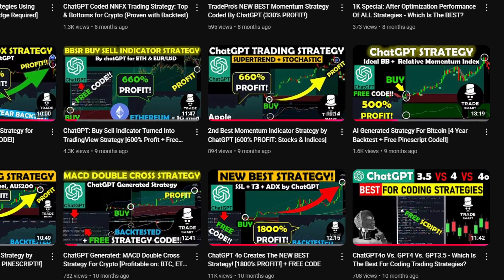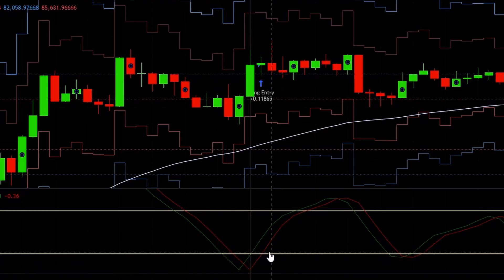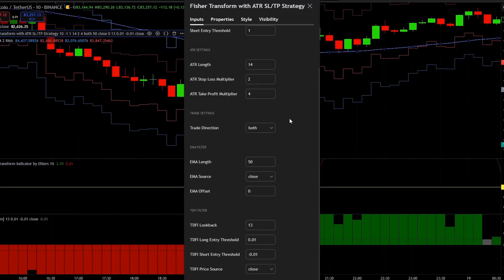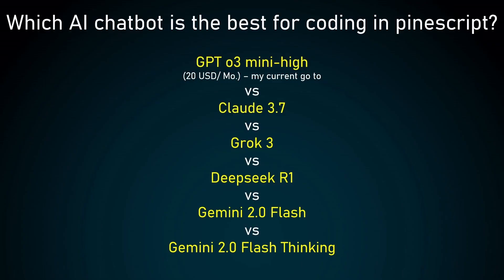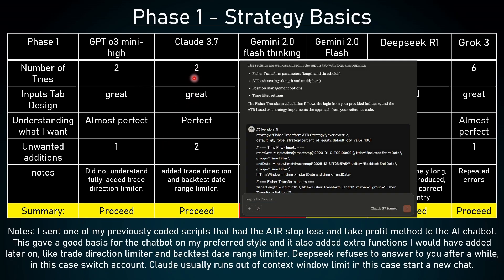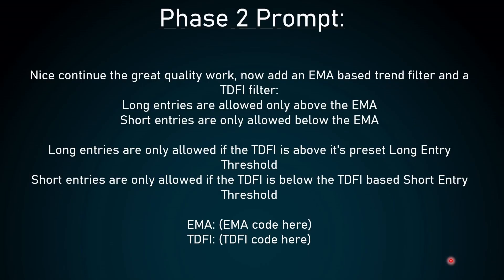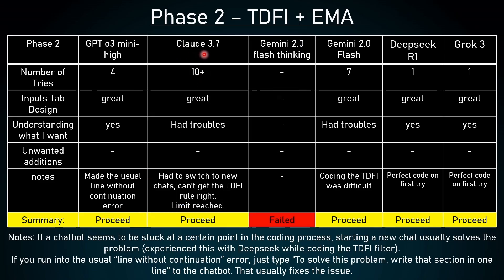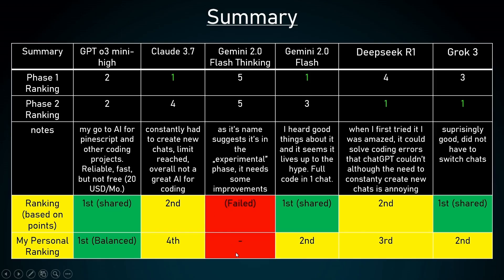Is ChatGPT Still The BEST? - The Best AI Chatbot for Coding TradingView Pinescript Strategies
Which AI chatbot is the best for coding TradingView Pinescript strategies—ChatGPT, Grok, Gemini, Deepseek, or Claude?
Six months after my original showdown, the AI landscape has changed dramatically. In this video, I compare the most advanced AI models to see who really delivers for Pinescript automation and trading bot development in 2024.

Here’s what you’ll see:

Side-by-side comparison: ChatGPT, Grok, Gemini, Deepseek, Claude

Two base prompts, one strategy idea—tested across all models

Which AI writes the best Pinescript code and why

Download every script for free and test them yourself!

👉 Become a Smart Trader—get access to all my premium TradingView scripts & 52+ optimizations:

Chapters:
0:00 Intro
1:12 Indicators
3:41 Entry & Exit Rules
5:09 Backtests
10:06 Strategy Ranking Spreadsheets
10:45 Get Access To The Script
11:24 Outro